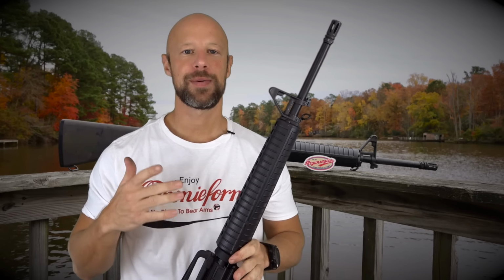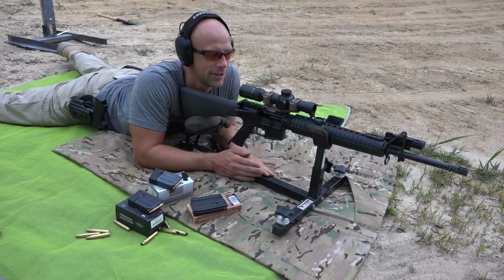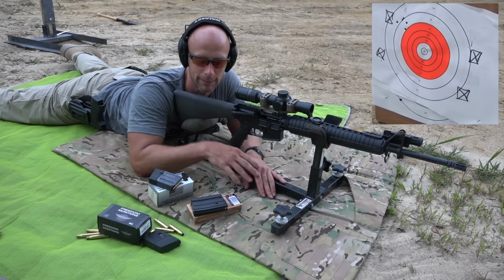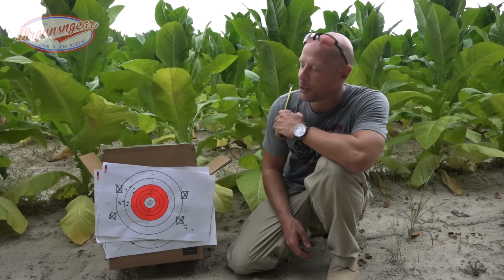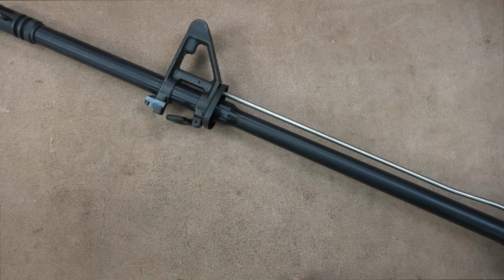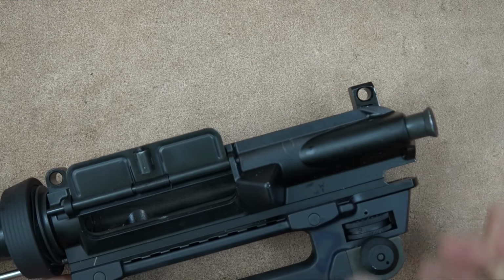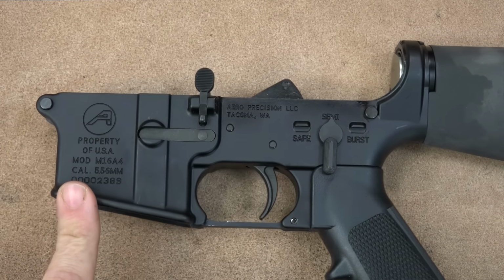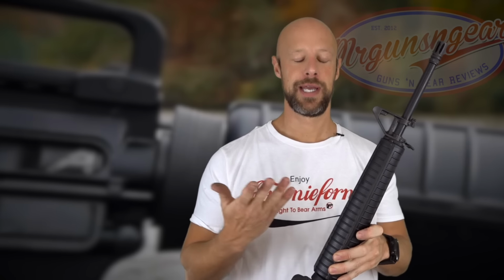Aero Precision M16A4 20'' AR-15 Rifle Review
I do some shooting with the 20'' AR15 from Aero, test the accuracy, go over the features of the rifle, and discuss what I think of it overall.

Instagram.com/seniorgunsngear